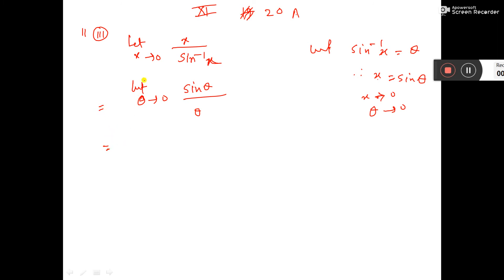XI 20A 11iii